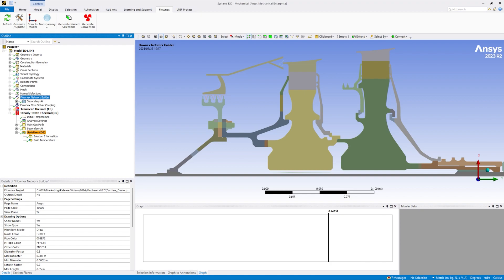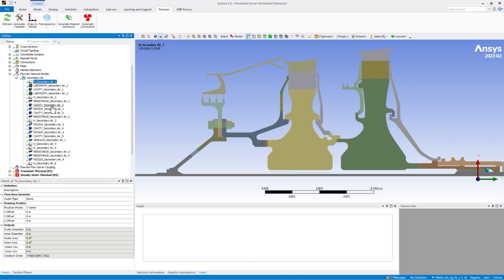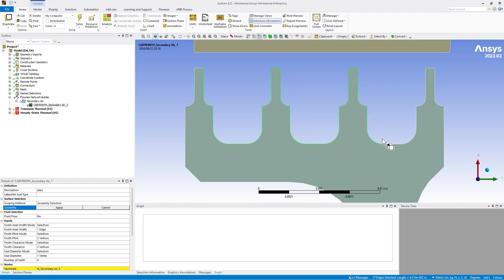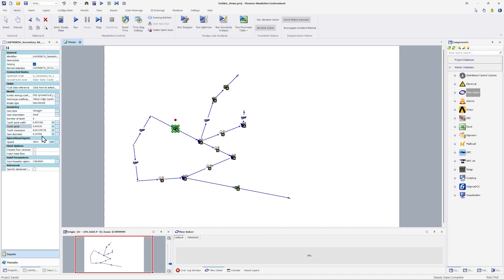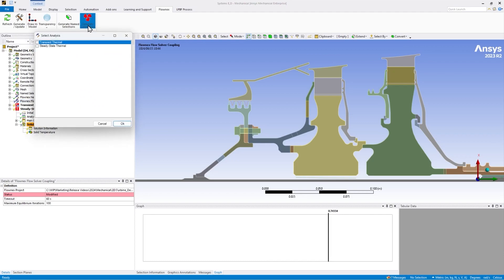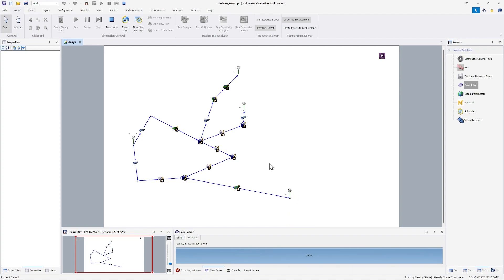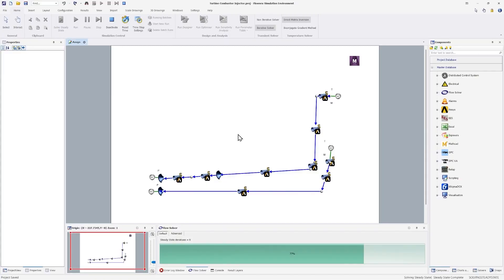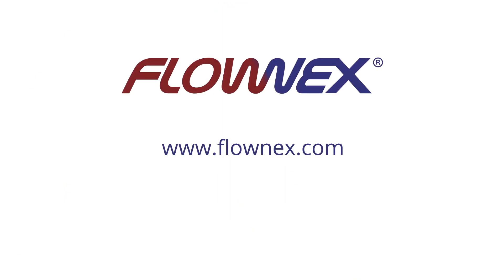Ansys Mechanical ACT Extension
Our latest release introduces the integration of Ansys ACT (Application Customization Toolkit), streamlining the co-simulation between Flownex SE and Ansys Mechanical.

With this extension, tasks such as setting up coupling files, importing solver input files, and configuring commands are now automated, simplifying the process for users. Now, you can effortlessly create a Flownex network directly from Ansys Mechanical and seamlessly couple the two solvers.

Download Flownex® SE 8.16.0 now and explore a seamless integration with the Ansys Mechanical ACT Extension.